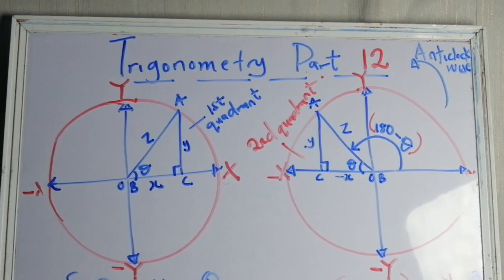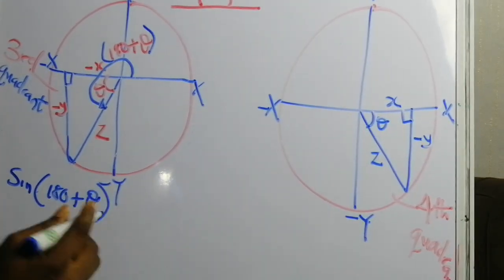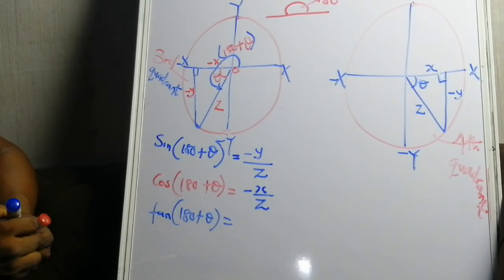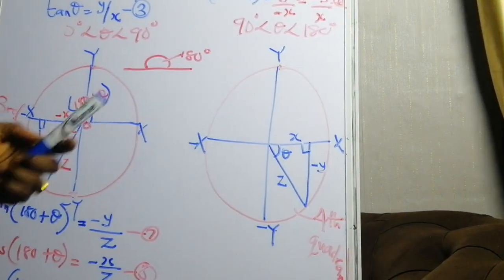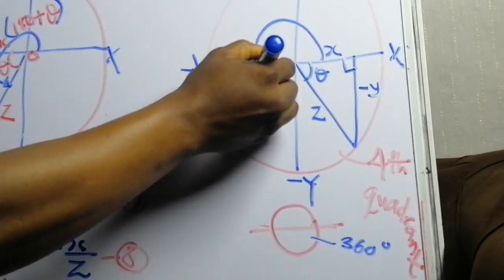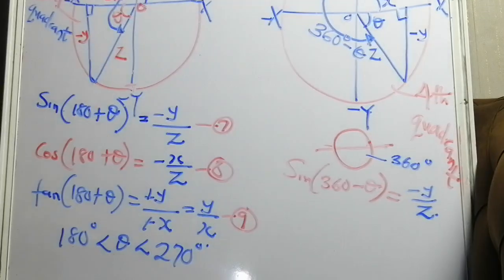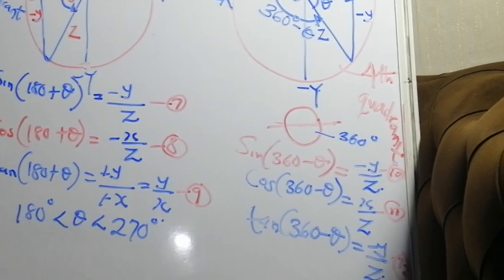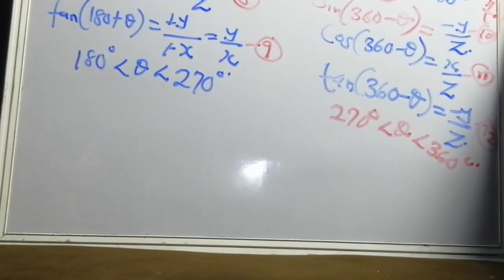Mathematics - Trigonometry Part 12